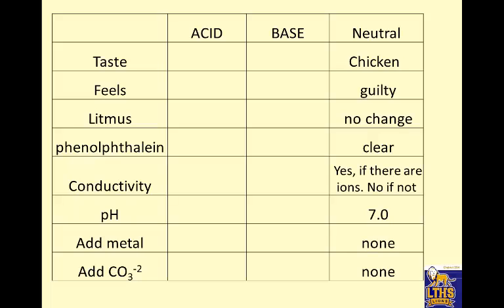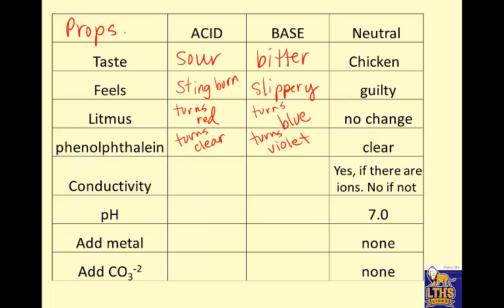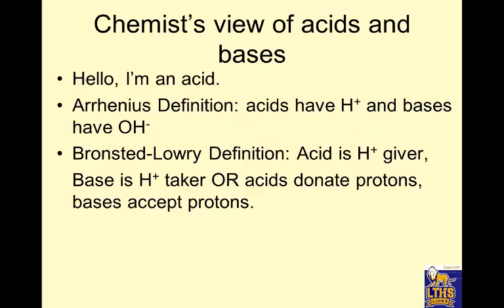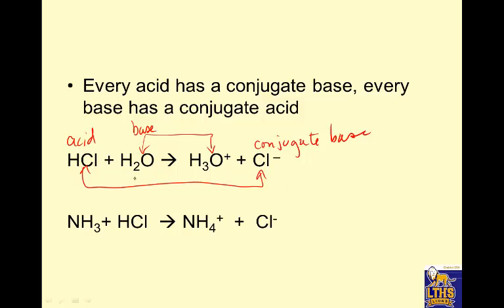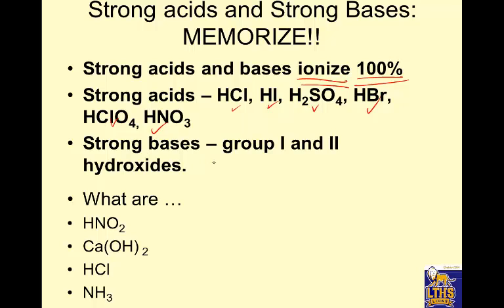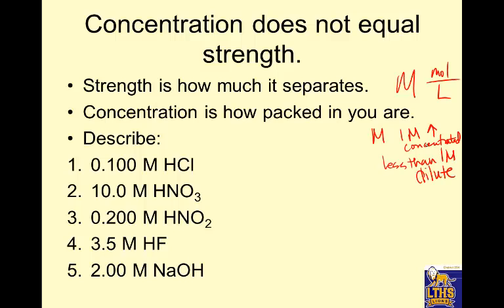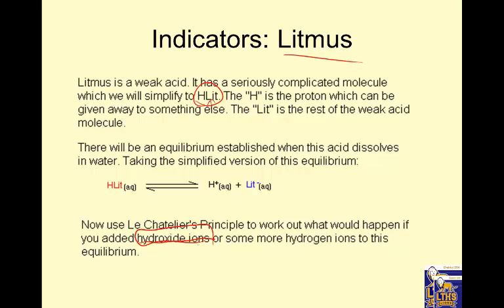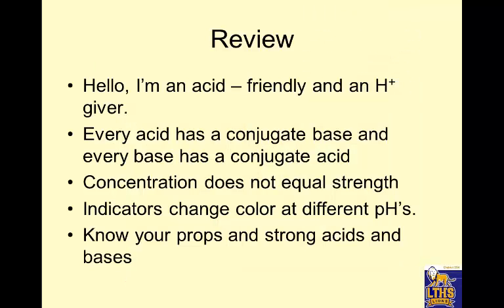LTHS CHEM PPT PREP 11 1 props neutr and conc vs strength 14 15 HARBIN